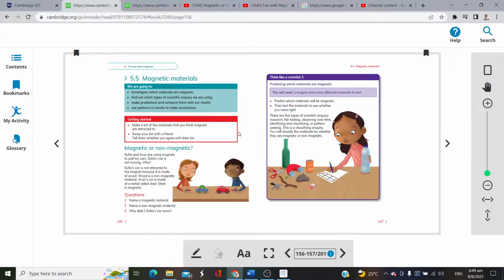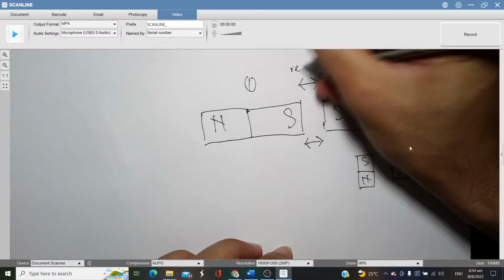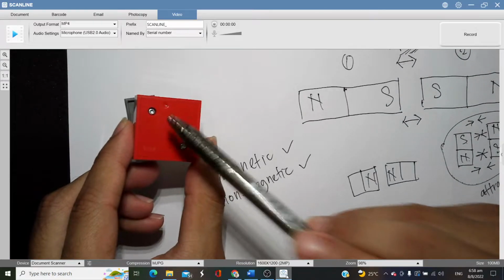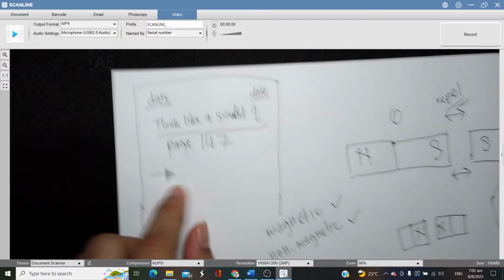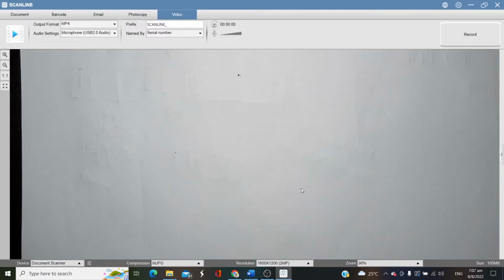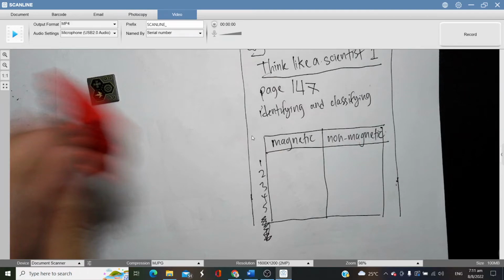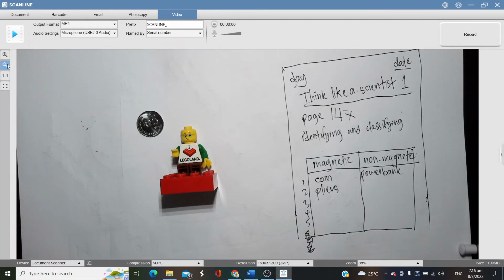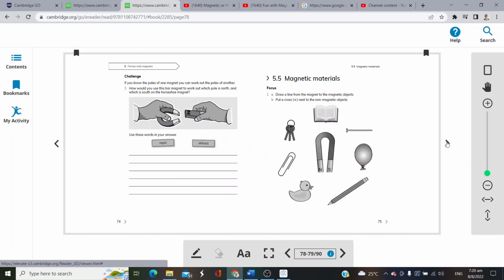Y3: Relief Video 8/8/2022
Science Y3: Topic 5.5 - Magnetic materials